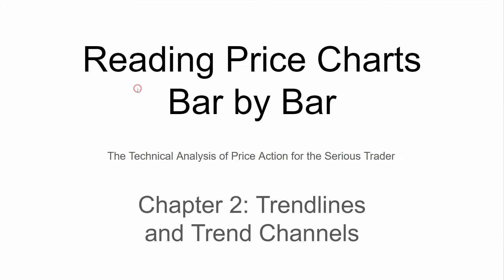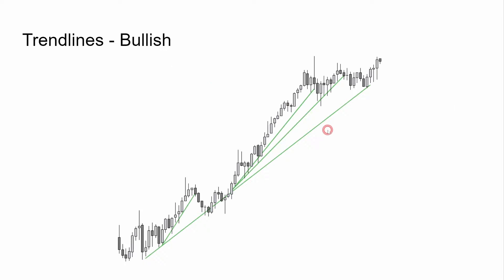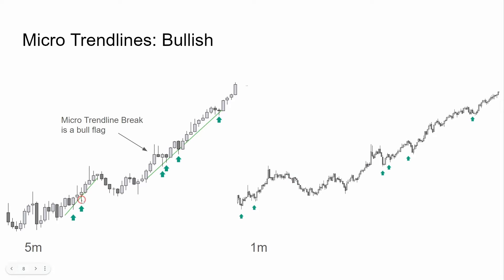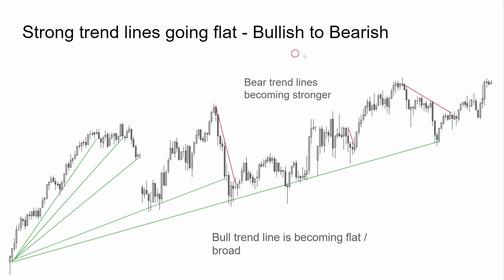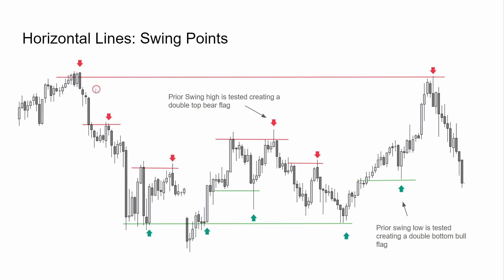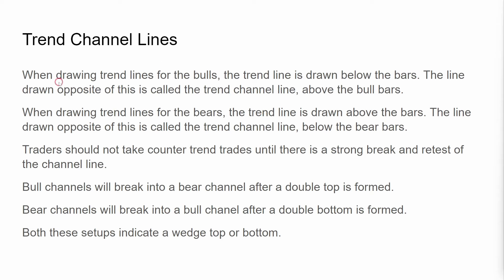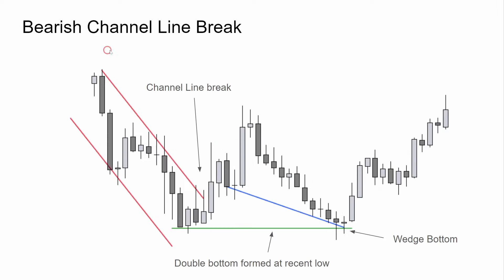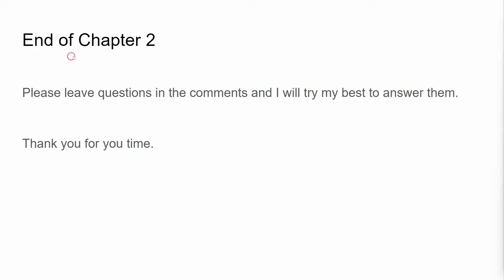Chapter 2 - Trendlines and Trend Channels (Reading Price Charts Bar by Bar: Al Brooks)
This is the second chapter from Reading Price Charts Bar by Bar. All words are my own summaries of each section within the chapter.

00:00 Introduction
00:16 Table of Contents
00:37 Trendlines
02:04 Micro Trendlines: Small, Steep Trendlines in Strong Trends
05:19 Horizontal Lines: Swing Points and Other Key Price Levels
07:33 Trend Channel Lines
09:38 Dueling Lines: Intersecting Trendlines and Trend Channel Line